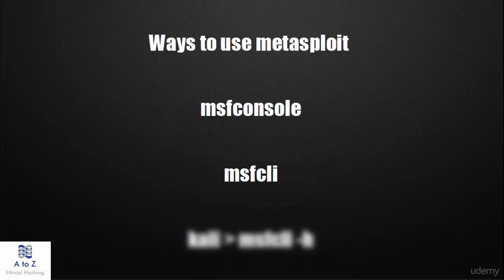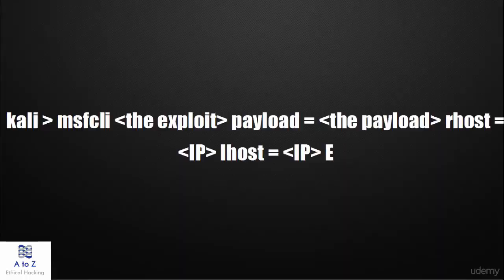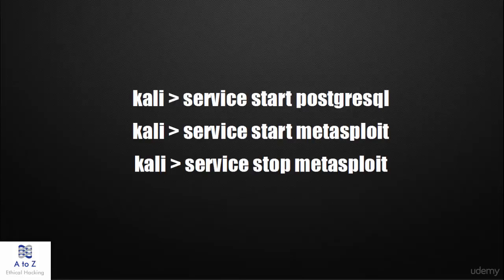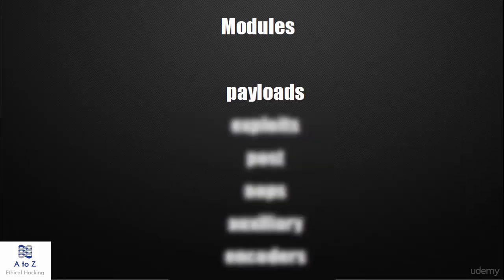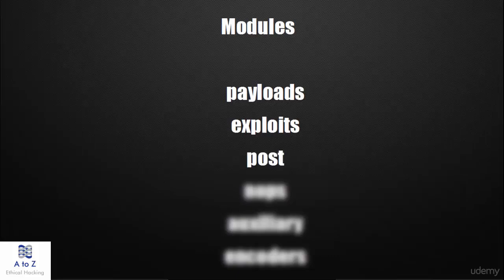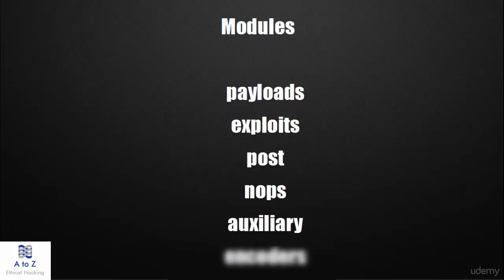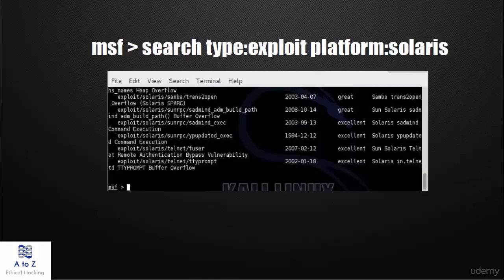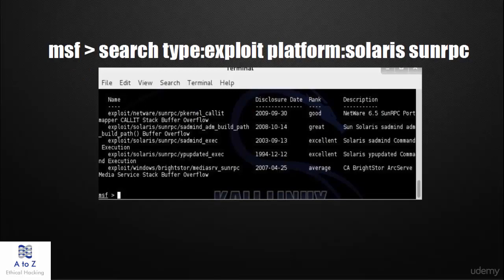081 meta sploit 2